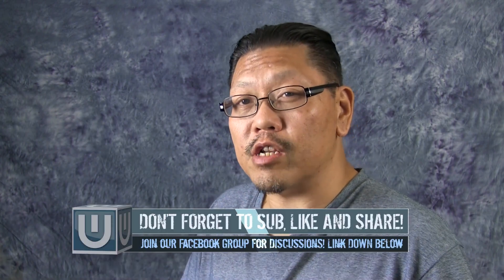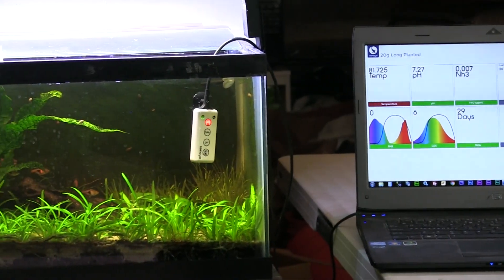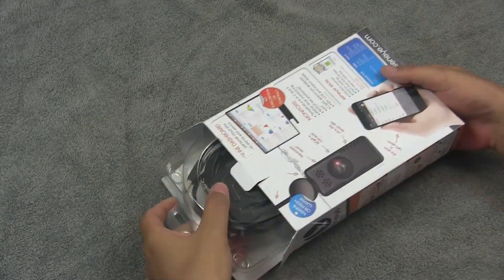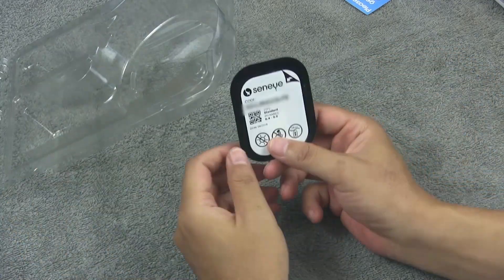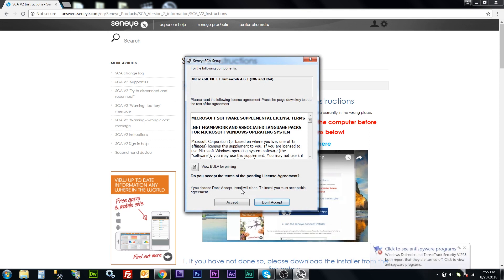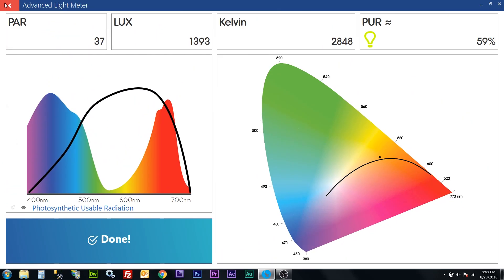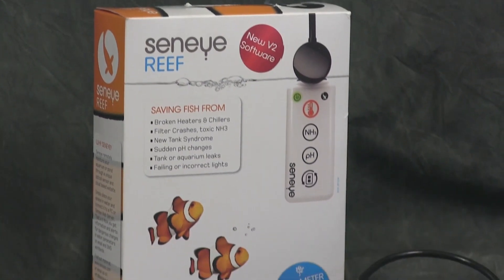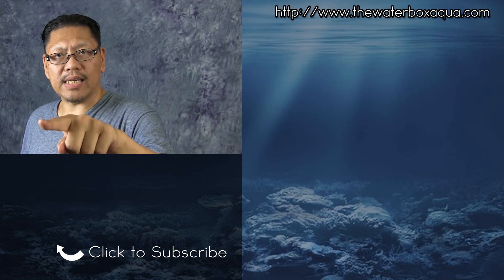Seneye Reef Monitor System - Measure PAR, PH and more!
We take a look at the Seneye Reef Monitor System! This review will go in-depth with how the system works and we take a quick look at the software and mobile app! This monitor can measure PAR, PH and more!

✅ Seneye Reef
✅ Seneye Home
✅ Seneye Pond
✅ Seneye Webserver
✅ Seneye Slides (3 Pack)

RECORDING EQUIPMENT